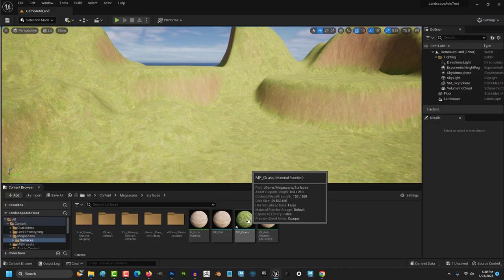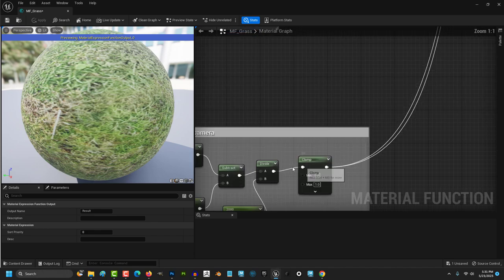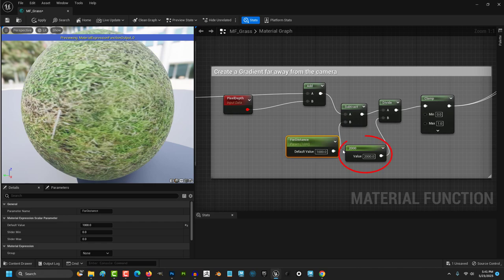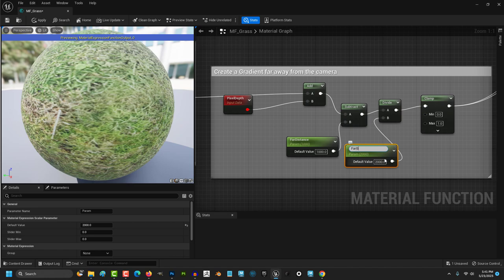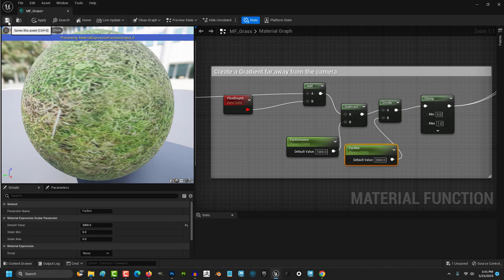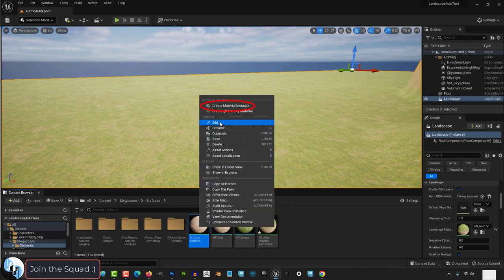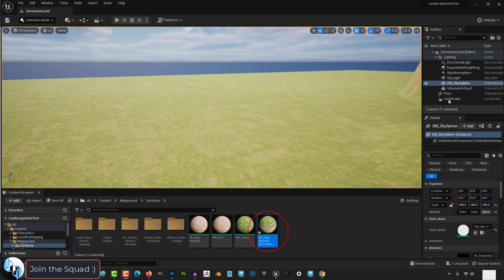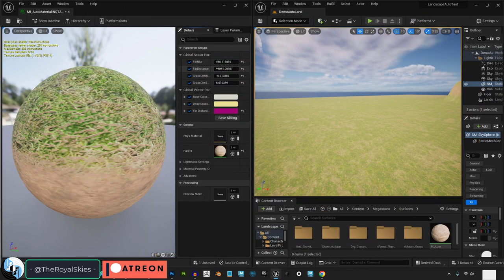Unreal 5 - Material Parameters (60 SECONDS!!)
Here's the easiest way to quickly control your most important values in Unreal-5!!